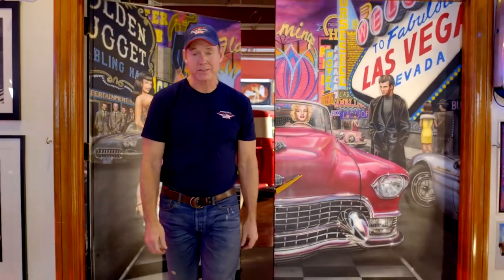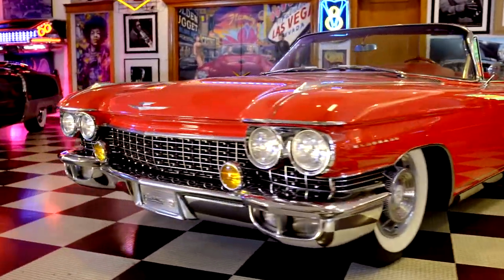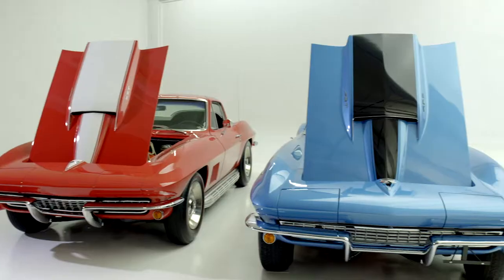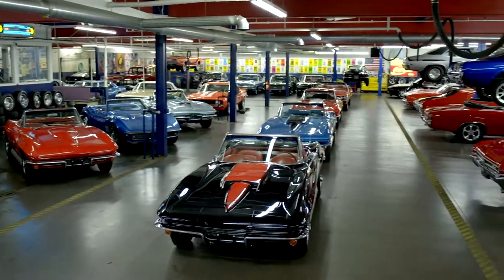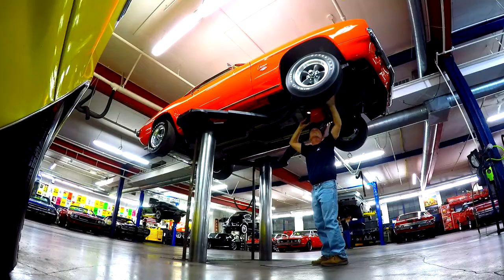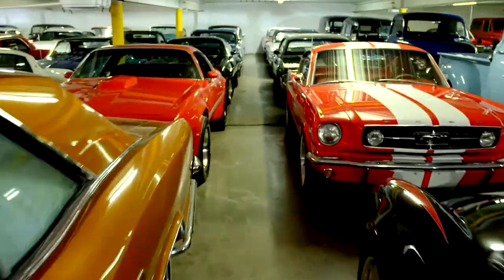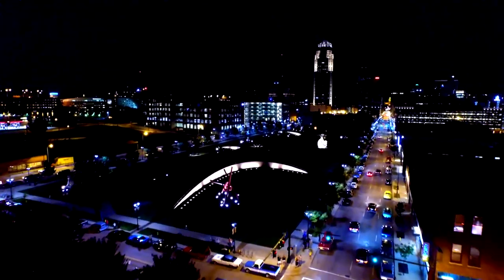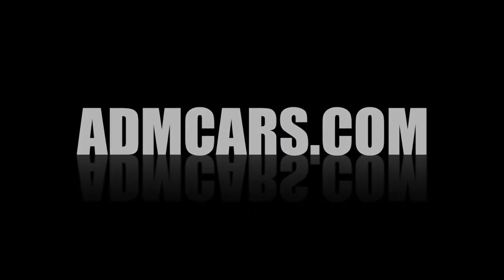1967 Chevrolet Camaro 427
Rotisserie restored 1967 Chevrolet Camaro with a ground pounding 427 engine producing 550 horsepower, Tremec 5 speed transmission, 9 inch rear and front disc brakes. Slick paint, new interior and all new chrome look amazing but the bottom of this Muscle Machine is even more impressive. Rolling on Chrome Cragar wheels and BF Goodrich Radial T/A tires